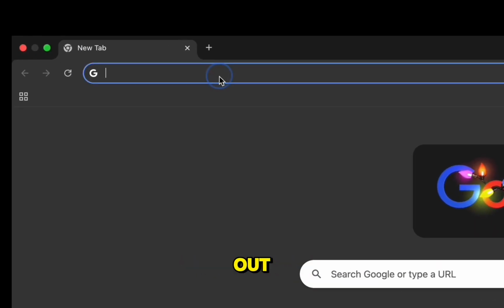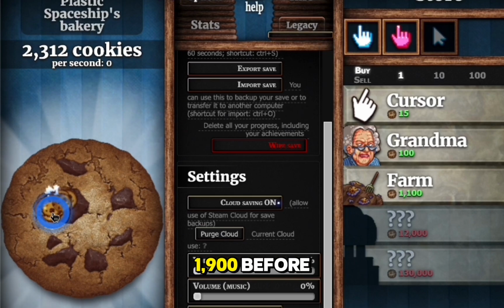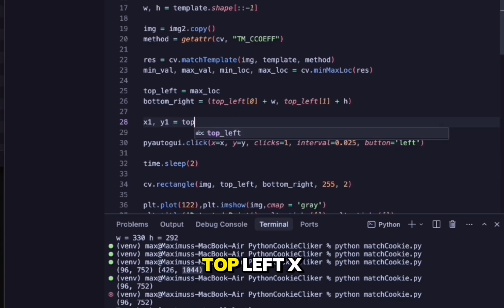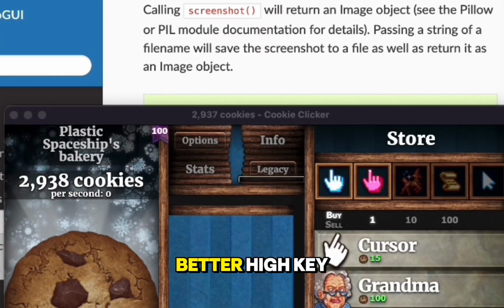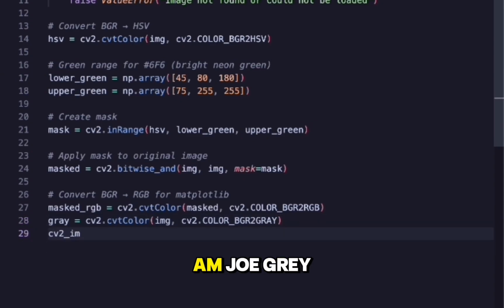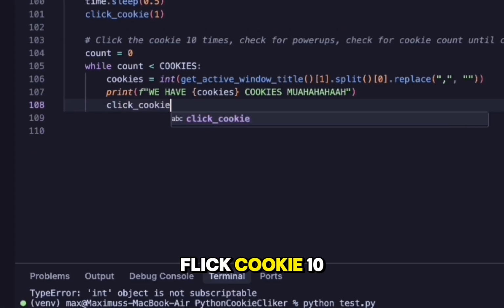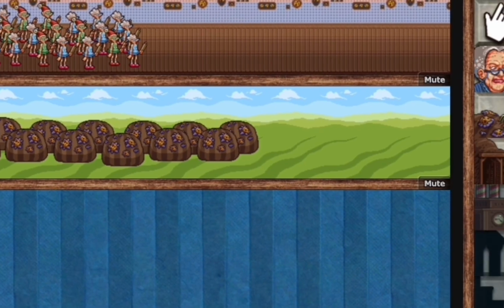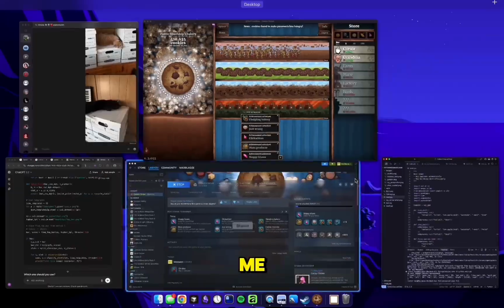I Let Python Play Cookie Clicker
I wrote a Python script to play Cookie Clicker for me.

It clicks the cookie, buys upgrades, and farms cookies while I do nothing.

Tools used:
- PyAutoGUI (mouse automation)
- OpenCV (image detection)
- Pytesseract (text recognition)

Full code breakdown in the community.

0:00 Intro
0:14 Setting up Cookie Clicker
1:03 Building the auto clicker
3:08 Finding the cookie with OpenCV
10:17 Reading cookie count
15:24 Detecting available upgrades
20:06 Buying power-ups automatically
27:09 Adding upgrade purchases
30:18 Final result